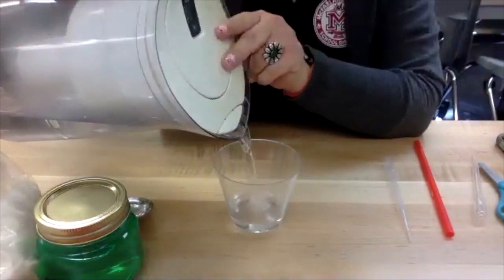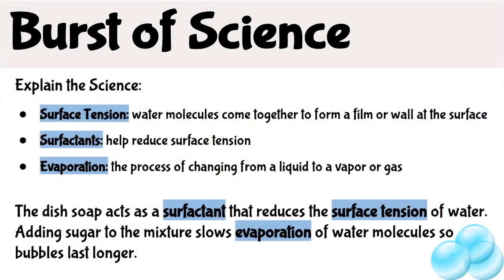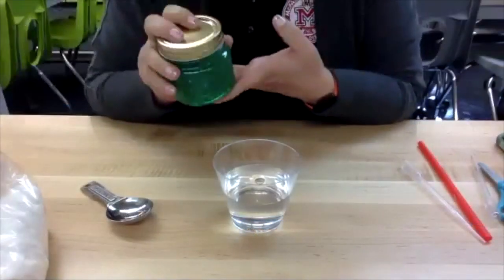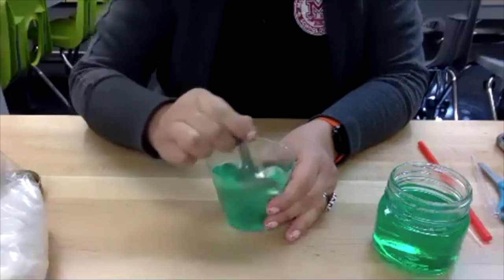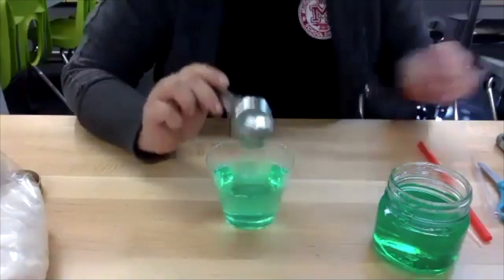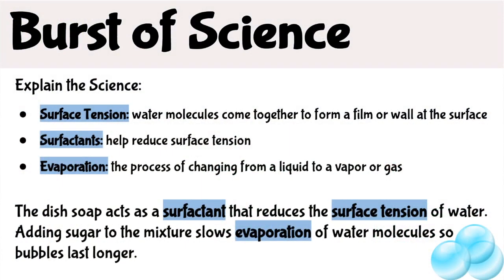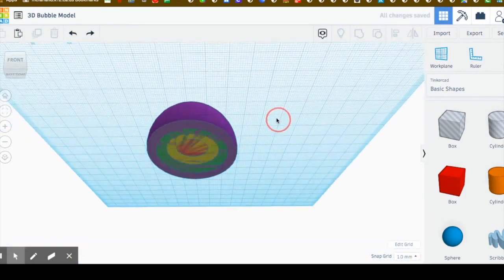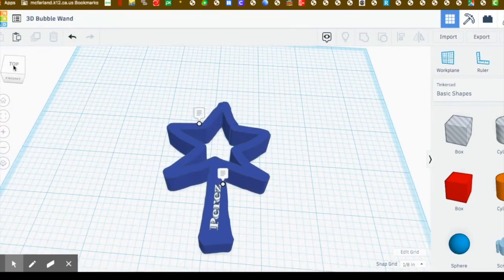Science Sundays: Building with Bubbles (Full Experiment)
This week we are building with bubbles, using science to create art and explore engineering with simple items you have in your kitchen. This is an activity great for students of all ages